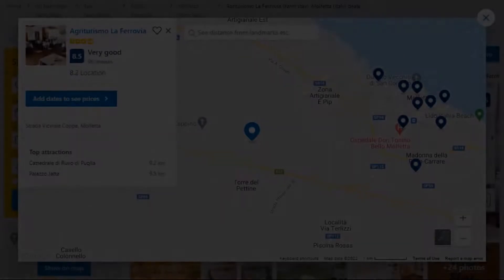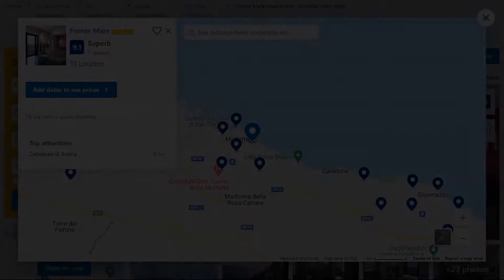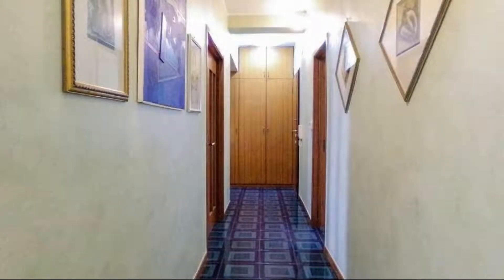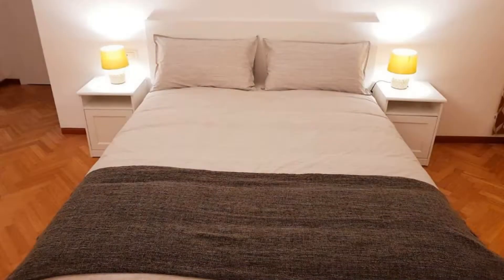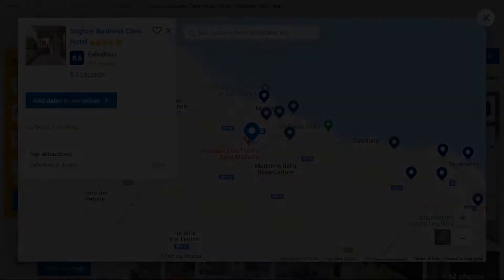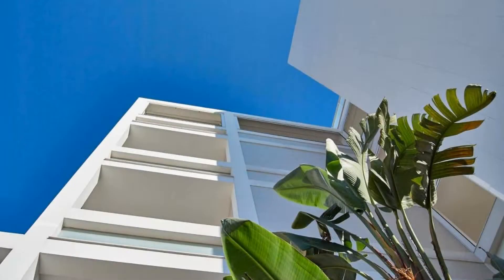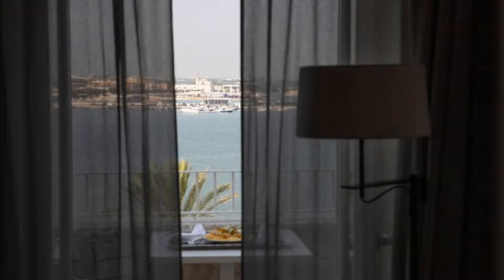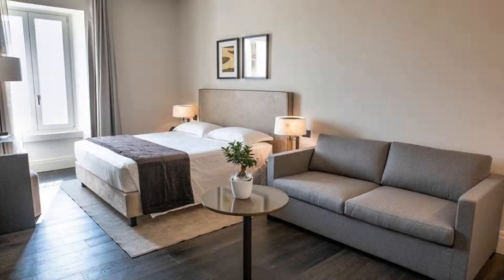Top 5 Recommended Hotels In Molfetta | Best Hotels In Molfetta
Queries Solved:
1) Top 5 Recommended Hotels In Molfetta
2) Top 5 Hotels In Molfetta
3) Top Five Hotels In Molfetta
4) Top 5 Romantic Hotels In Molfetta
5) 5 Best Hotels For Couples In Molfetta
6) Hotels In Molfetta
7) Best Hotels In Molfetta
8) Top 5 5 Star Hotels In Molfetta
9) Best 5 Star Hotels In Molfetta
10) 5 Star Hotels In Molfetta
11) Top 5 Luxury Hotels In Molfetta
12) Luxury Hotel In Molfetta
13) Luxury Hotels In Molfetta
14) Luxury Stay In Molfetta
15) Top 5 4 Star Hotel In Molfetta
16) Best 4 Star Hotel In Molfetta
17) 4 Star Hotel In Molfetta

Track Title: Blank Slate
Artist: VYEN